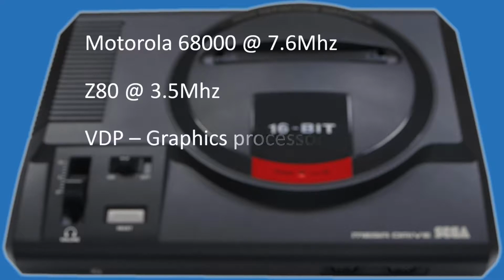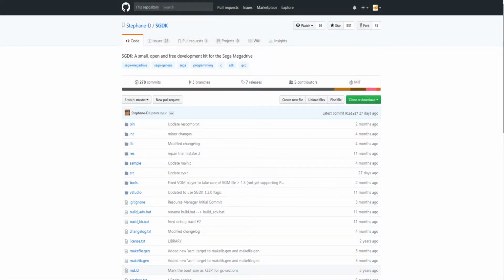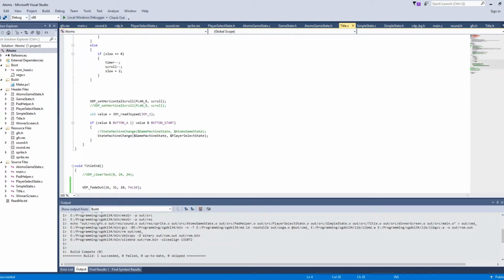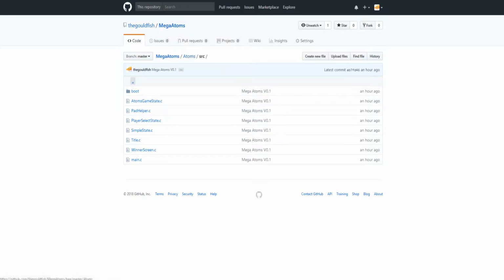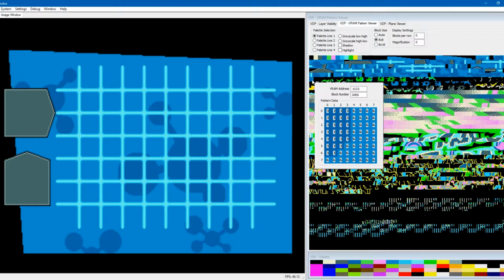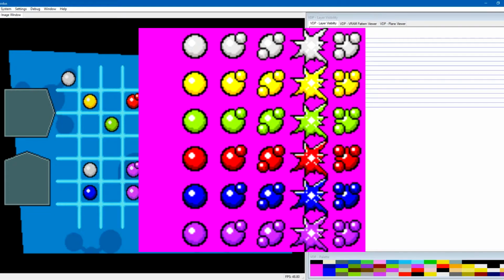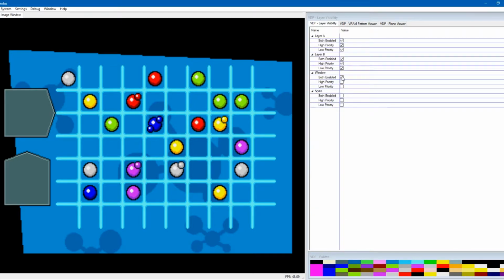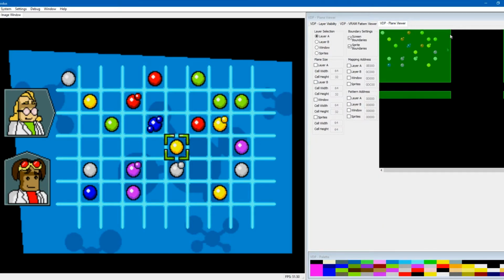MegaAtoms V0.1 - Development Video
Mega Atoms V0.1 for the MegaDive (Genesis)

The bulk of this video is the process I went about to make this game which used the SGDK development environment: